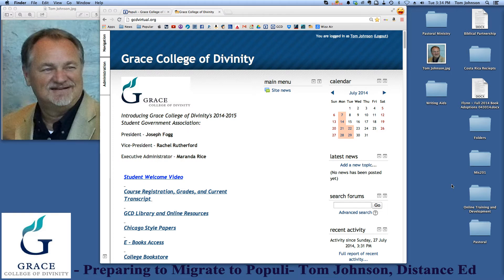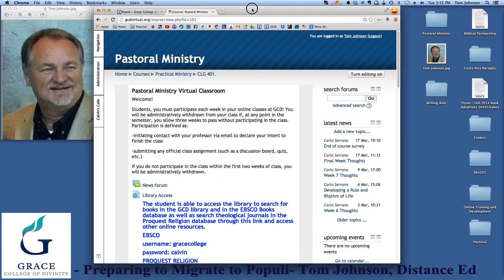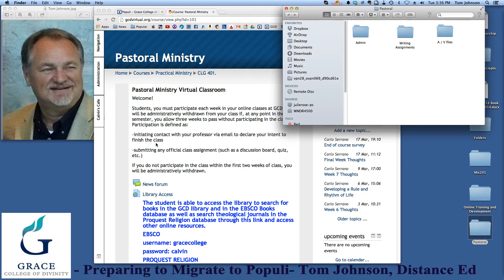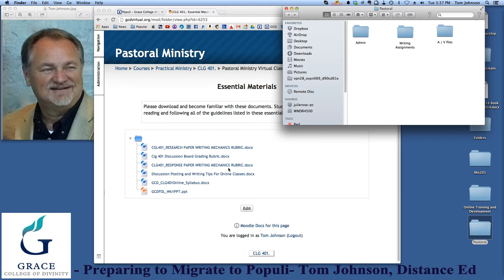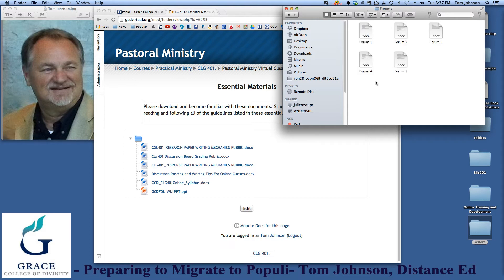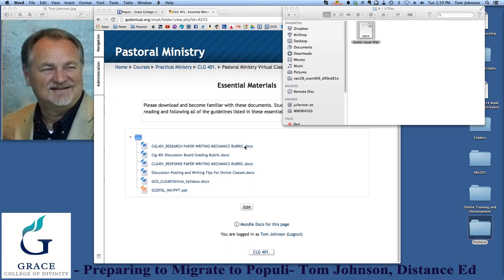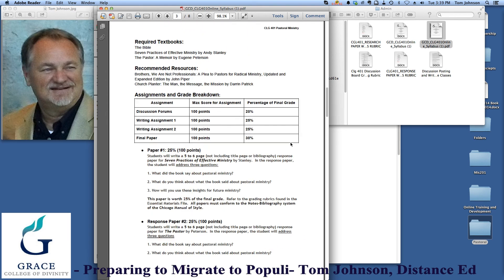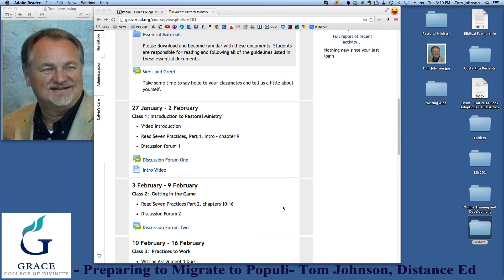Moodle Content Migration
Grace College of Divinity Content migration from Moodle to Populi